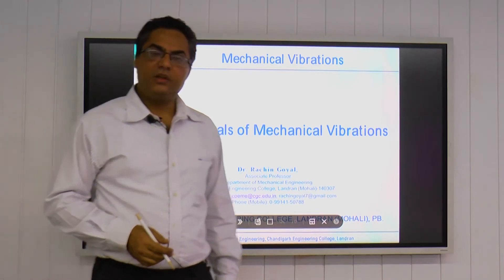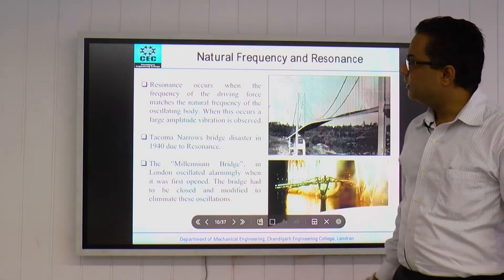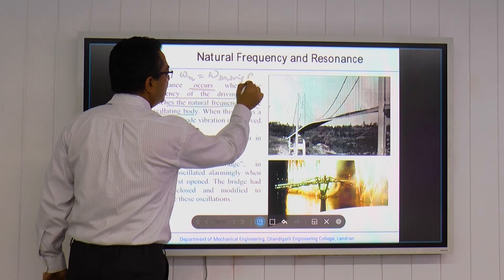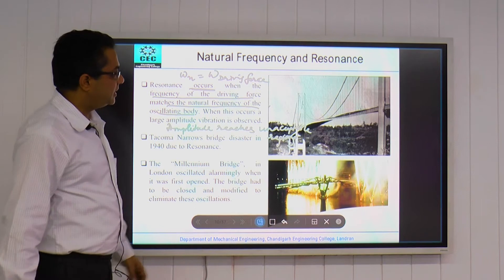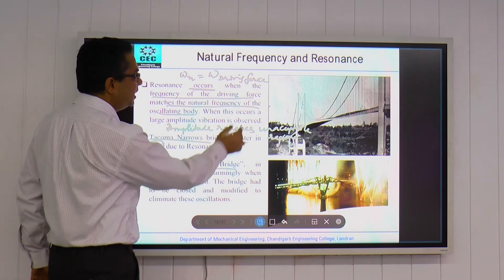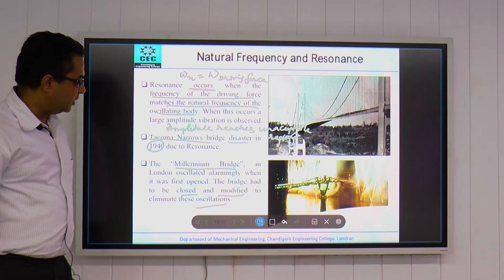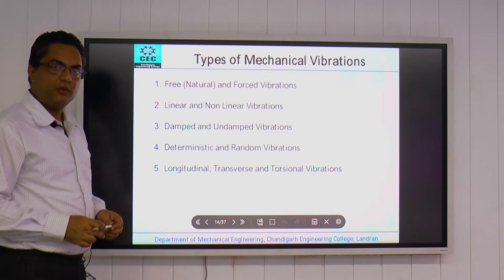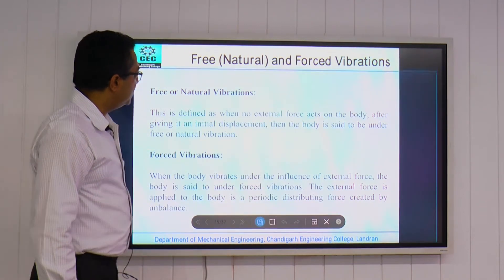Fundamentals of Mechanical Vibrations